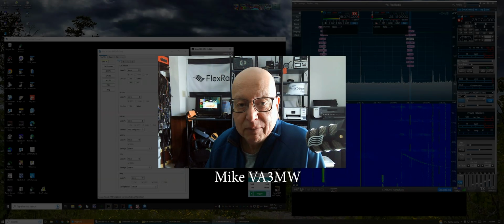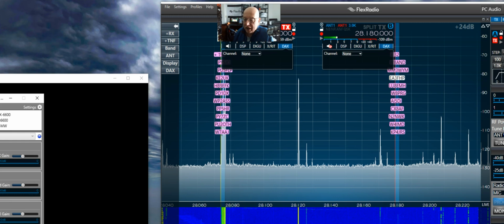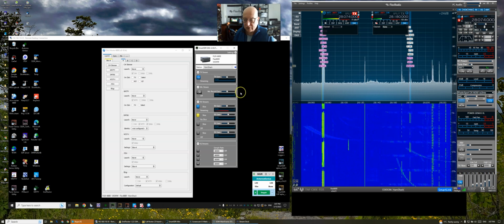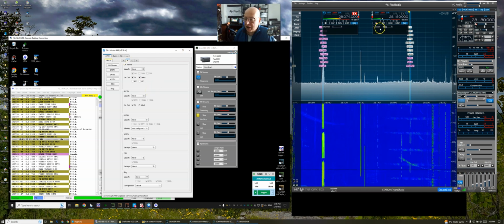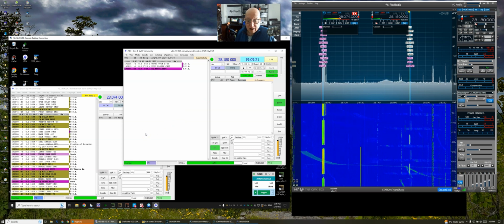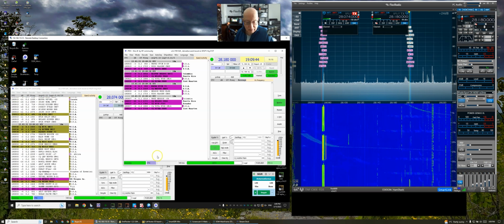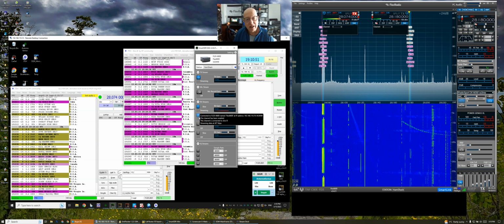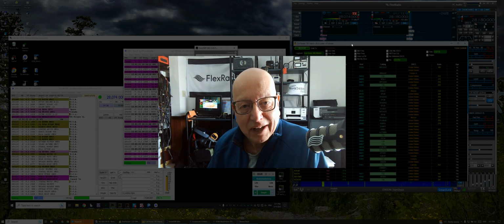FT8 and FT4 at the same time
Using SliceMaster to operating FT8 and FT4 at the same time with any FLEX-6000 radio.  You can also use any other digital modes as well.